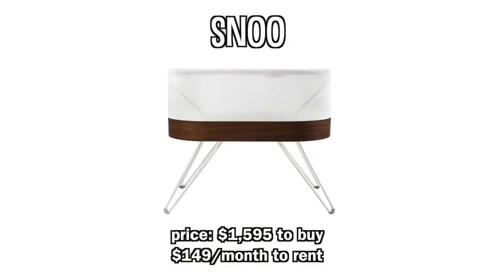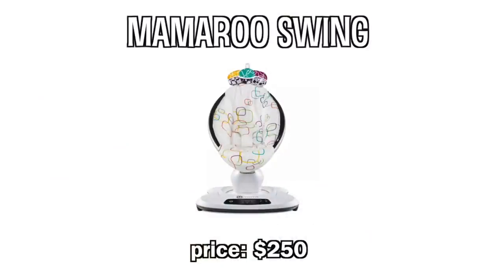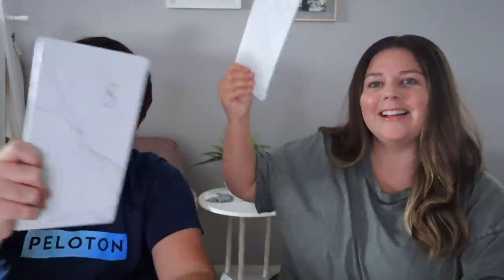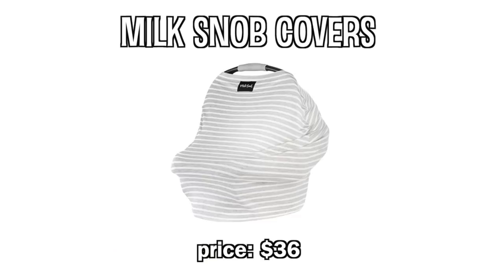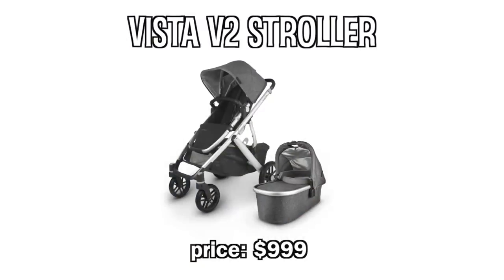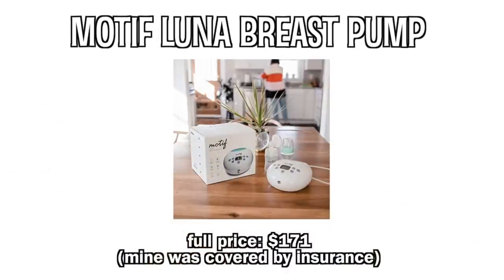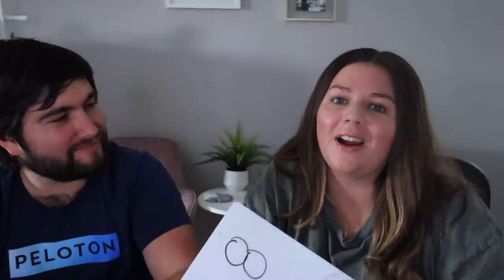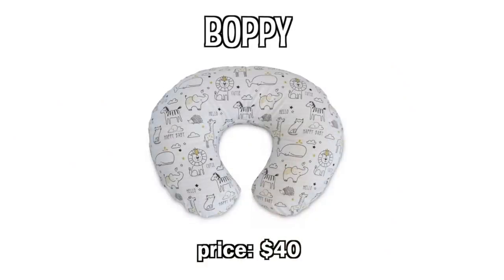baby products that lived up to the hype (and what didn't)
rating baby products! our favorite baby items and what baby items we regret. watch the main channel video

* Hatch Grow
* Mamaroo Swing
* Ubbi Diaper Pail
* Milk Snob Cover
* Uppa Baby Vista V2
* Baby Bjorn Bouncer
* Comotomo Bottles
* Philips Avent Bottle Warmer
* Sassy Play Gym
* Motif Luna Breast Pump
* My Breast Friend Pillow
* Boppy Breastfeeding Pillow

This video was edited by Sierra Schultzzie

Shop Our Vlogs//
Area Rug
Skincare Fridge

About Sierra and Stephen IRL
Hey friends! We started vlogging 5 years ago to document planning our wedding and growing together as a young married couple, and the channel has now really become our passion project. We love creating travel vlogs, disneyland vlogs, showing behind the scenes of creating my fashion and lifestyle videos, and all the little ups and downs of our unfiltered, real life. We loved documenting our journey trying to concieve and getting pregnant, are now so happy to be sharing our experience as first time parents to our daughter, Grace.